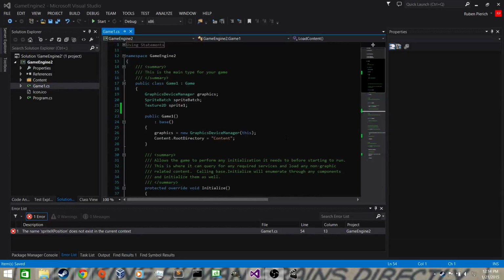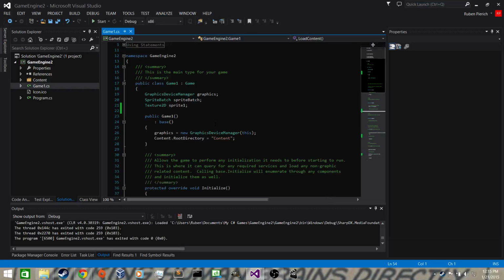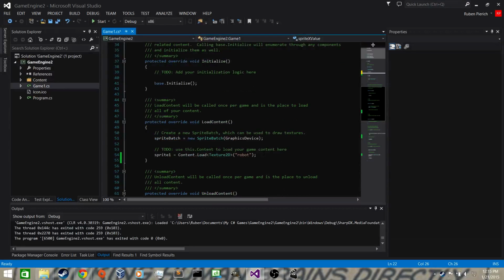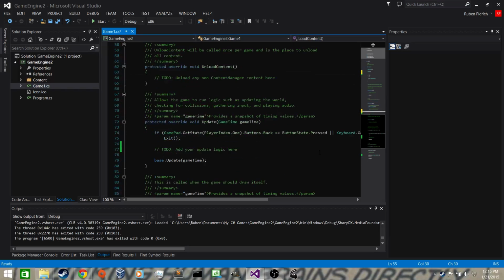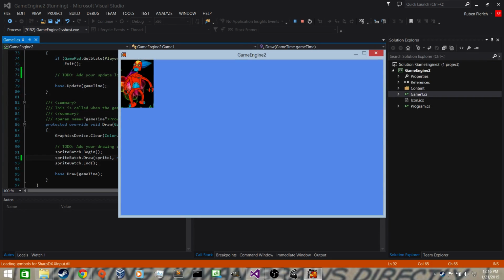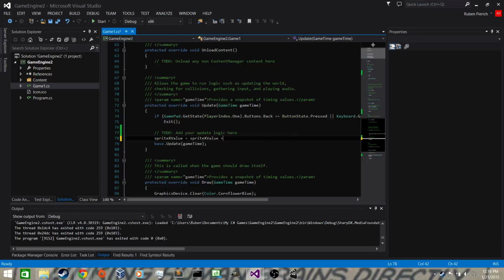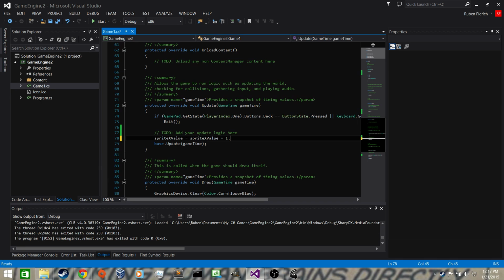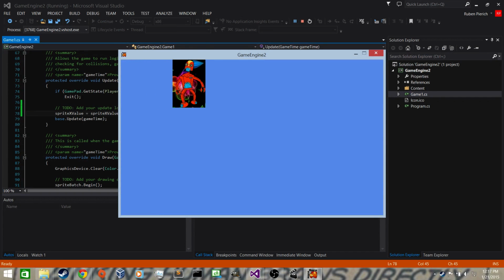Part 3 - MonoGame, how to move a sprite across the screen.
This video shows how to move a sprite across the screen.  It uses the MonoGame C# framework for Visual Studio.